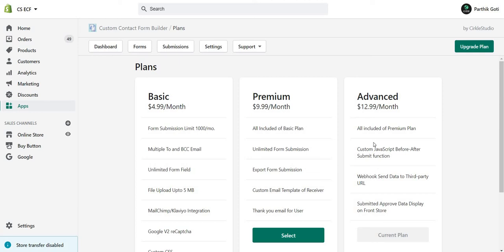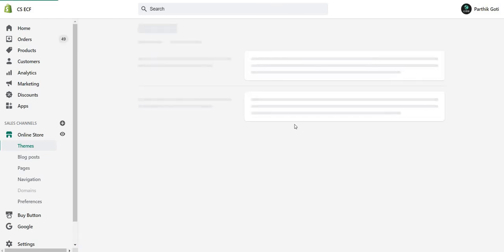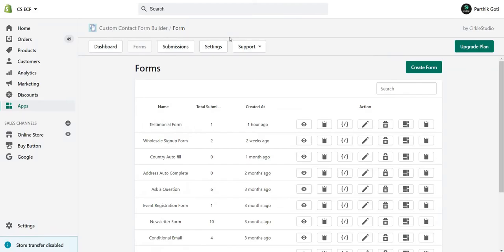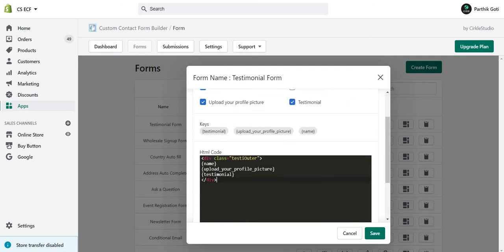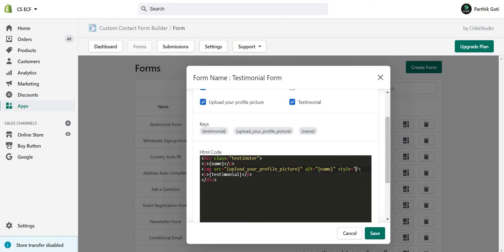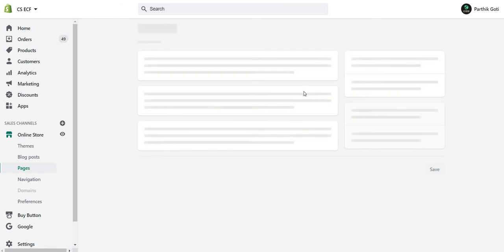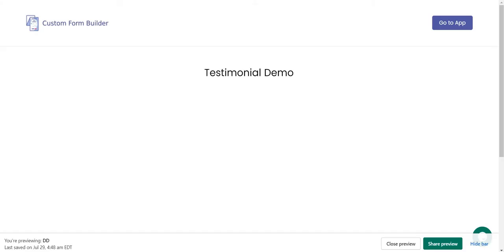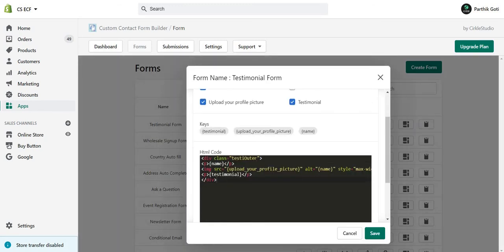Testimonial Form | Custom Contact Form Builder | Shopify App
You can create a testimonial form and display dynamic data from the app to your storefront.